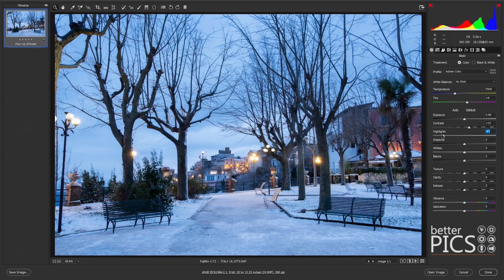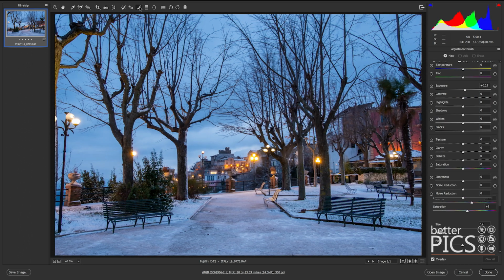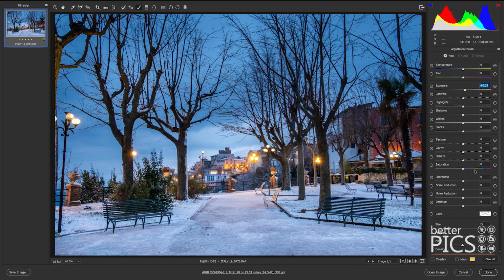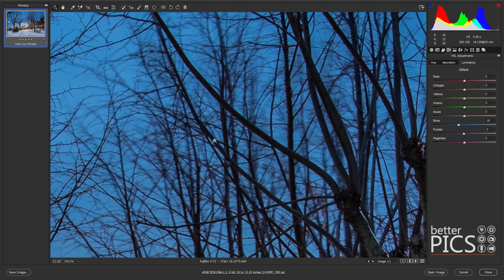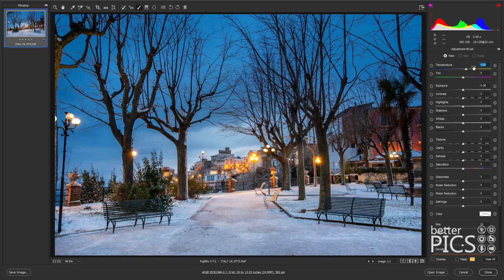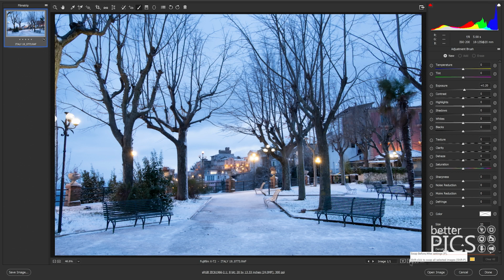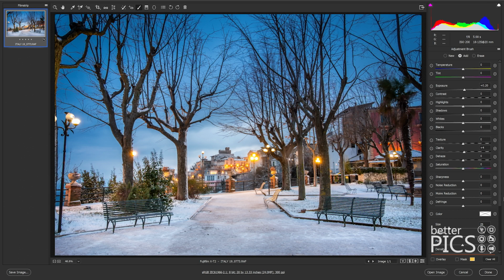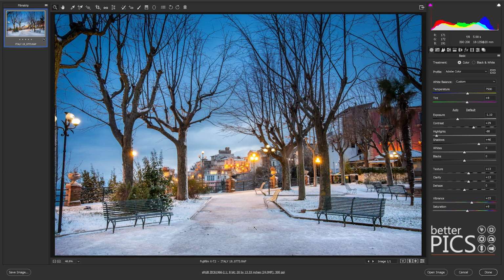Sample Video: Edit Process from Start to Finish 'Italian Village'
Sample Video: Edit Process from Start to Finish 'Italian Village'  Raw.